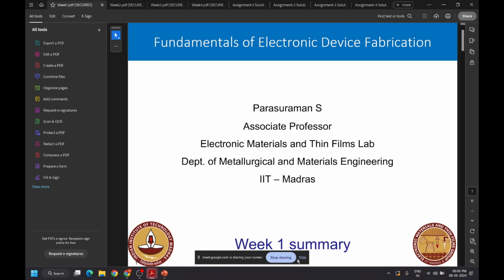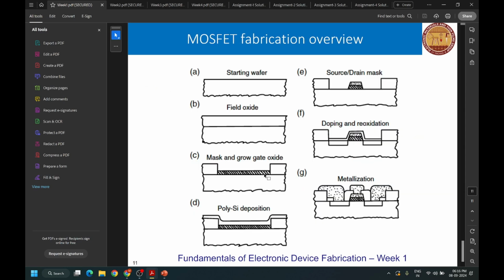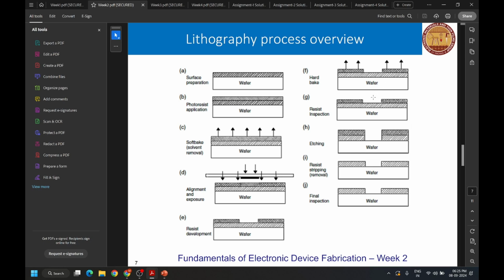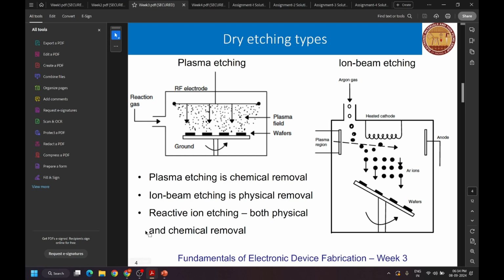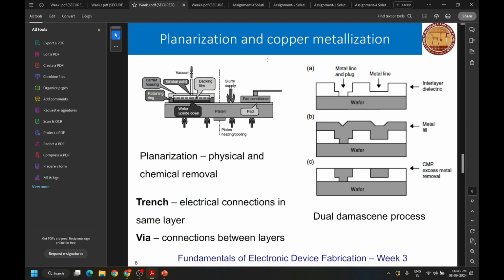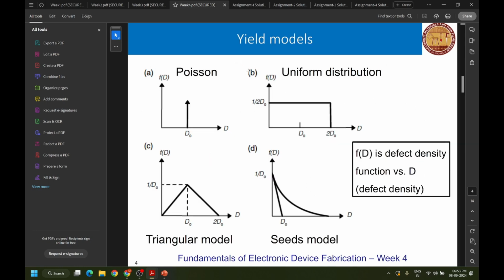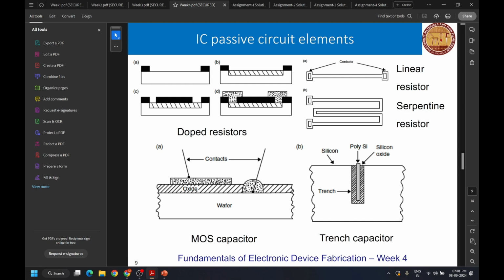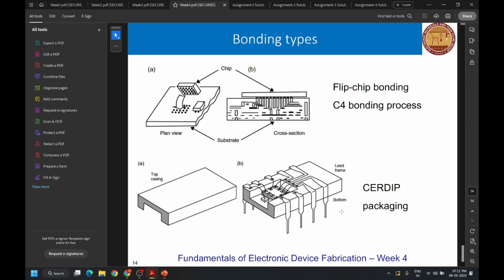Fundamentals of Electronic Device Fabrication Extra Live Session (18/09/2024)